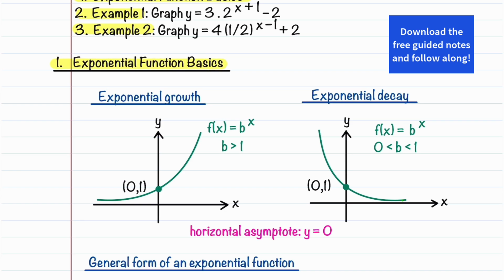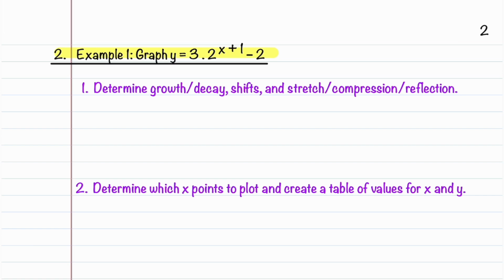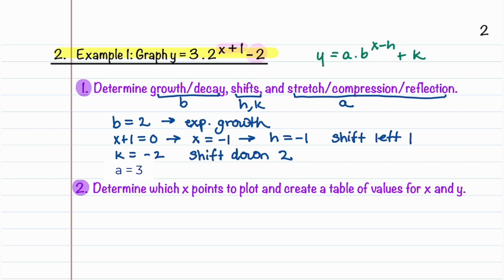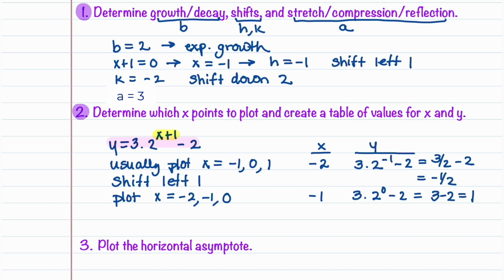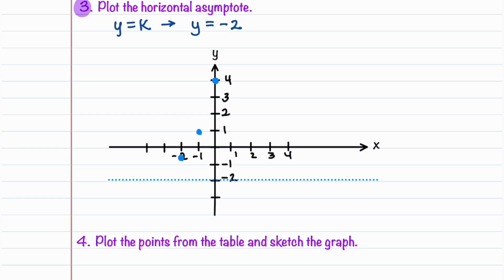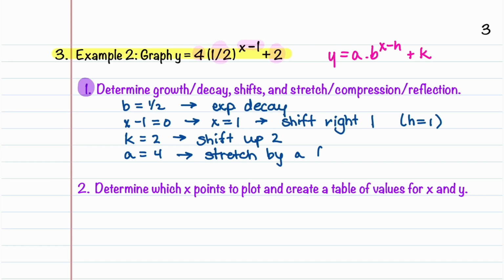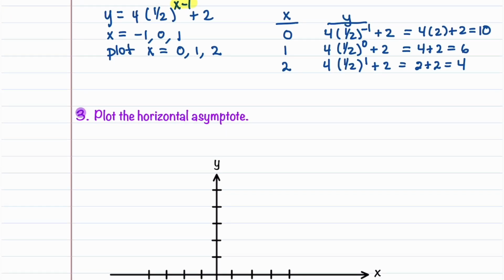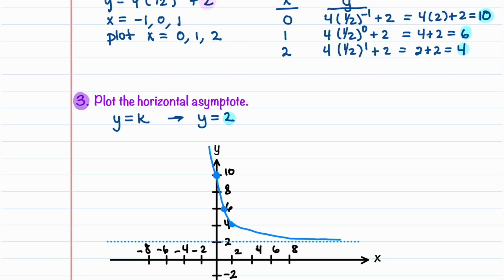Graphing Exponential Functions | Growth, Decay, and Transformations Explained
📚 Learn How to Graph Exponential Functions Step-by-Step!  In this video, we focus on how to graph exponential functions in the form 𝑦 = a · b^(x – h) + k.  You'll learn how to identify whether a function represents exponential growth or decay, how transformations affect the graph, and how to sketch the graph using a table of values. We walk through clear examples to help you recognize horizontal shifts, vertical shifts, reflections, stretches, and compressions.

This is a key skill in Algebra 2 and Precalculus—and understanding these graphs will help you with exponential equations, logarithms, and real-world applications involving growth and decay.

🔍 What You’ll Learn in This Video:
✅ Recognize Growth vs. Decay
✔ Growth: base 𝑏 greater than 1
✔ Decay:  base 𝑏 between 0 and 1

✅ General Form of an Exponential Function
  𝑦 = a · b^(x – h) + k
✔ 𝑎: vertical stretch/compression and reflection
✔ 𝑏: base of exponential growth or decay
✔ 𝑕: horizontal shift
✔ 𝑘: vertical shift (asymptote at 𝑦 = k)

✅ Graphing Steps:
1️⃣ Identify growth/decay and all transformations
2️⃣ Create a table of values
3️⃣ Plot the horizontal asymptote
4️⃣ Plot key points and sketch the graph

✅ Examples in the Video:
📌 Example 1: Graph 𝑦 = 3 · 2^(x + 1) – 2
✔ Growth with left shift and vertical stretch

📌 Example 2: Graph 𝑦 = 4 · (1/2)^(x – 1) + 2
✔ Decay with right shift and vertical stretch

By the end of this lesson, you’ll be able to graph any exponential function with transformations and describe its key features.

*Timestamps*
00:00 Introduction
00:20 Exponential Function Basics and Graphing Steps
02:21 Example 1
09:12 Example 2